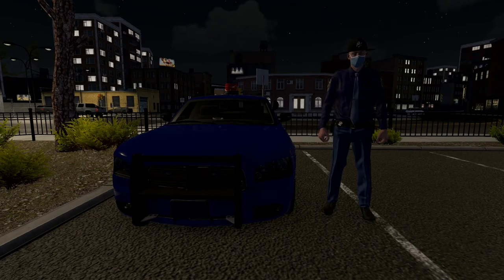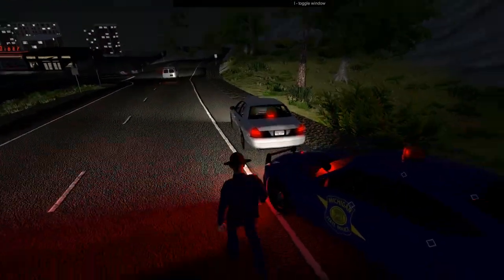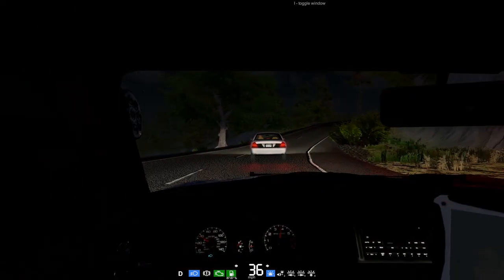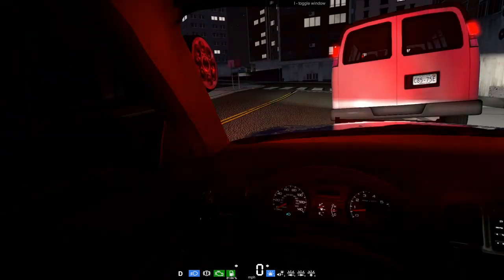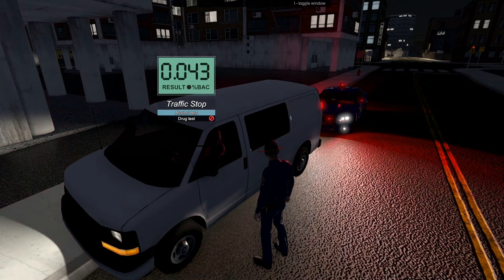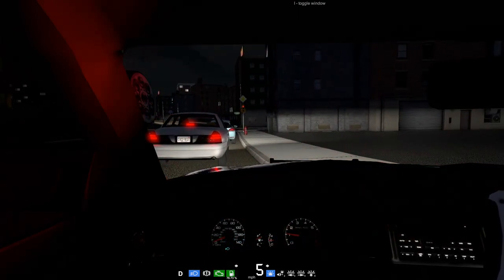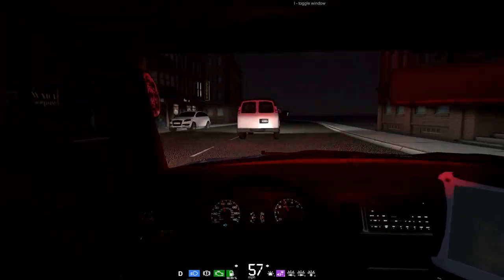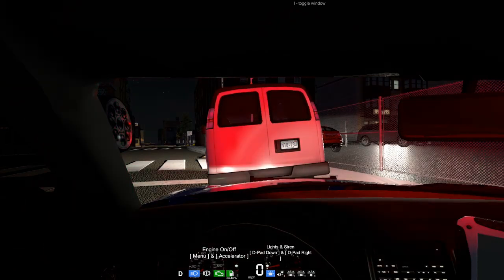Searching for a reported drunk driver! - Flashing Lights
In today’s episode of Flashing Lights we head out on patrol for the first time since the new custom lights update in a Michigan State Police styled car. Along the way we search for a reported drunk driver and deal with many reckless drivers.